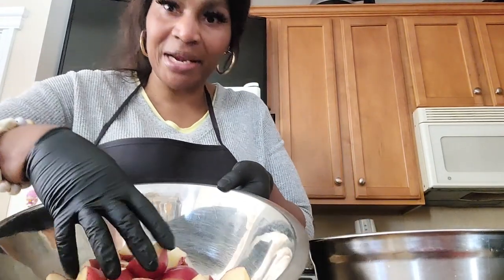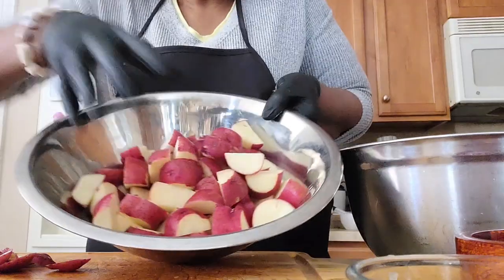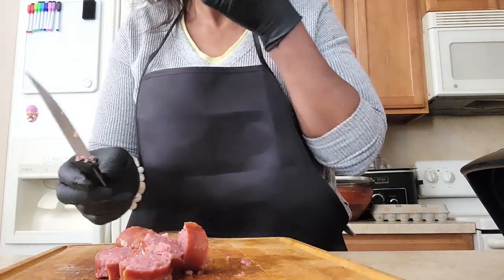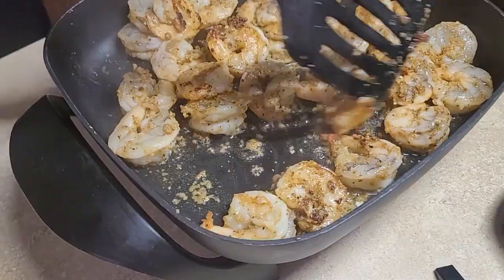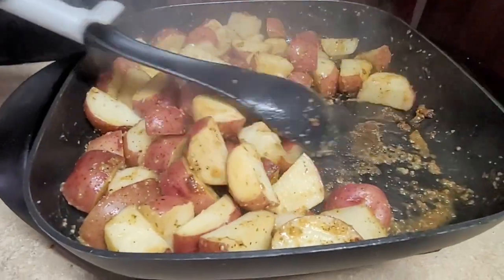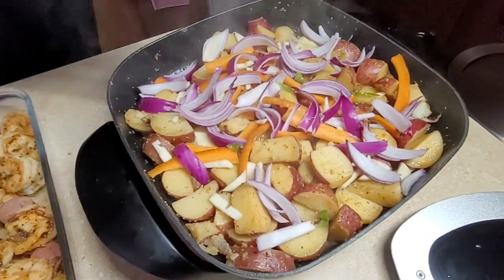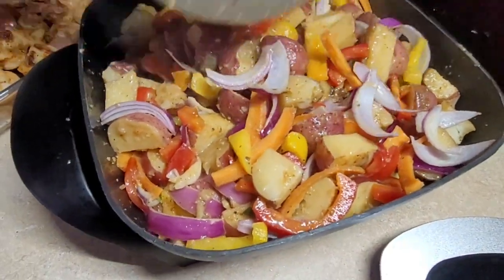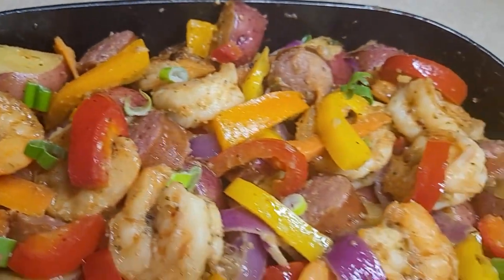How to Cook Shrimp, Sausage and Potato....Delicious and Easy Recipe.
Colossal Shrimp
Smoked  sausage
Potatoes
Bell peppers
Onion & garlic
Garlic powder
14 Spices all-purpose seasoning
Ms Dash Seasoning
Scotch bonnet peppers
Tomatoes
Dried red pepper
Butter

***Questions/concerns?  Pls leave in the chat, and I'll respond within 24 hours ❤️ ENJOY!!***